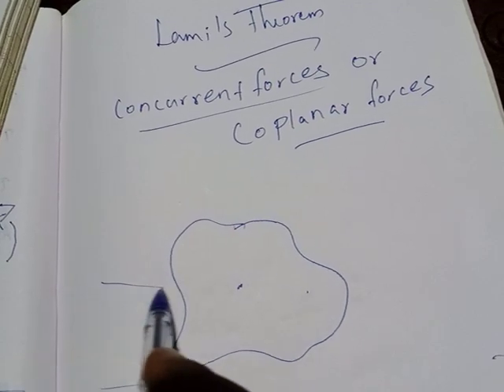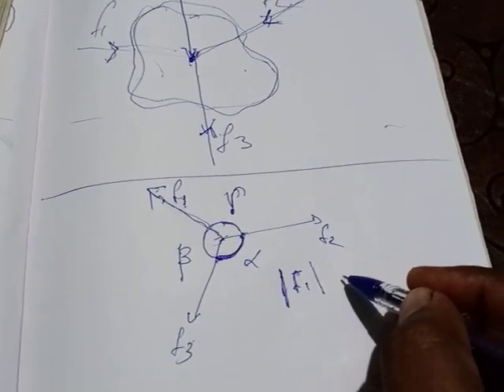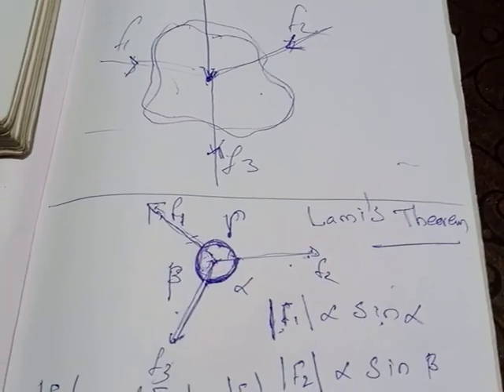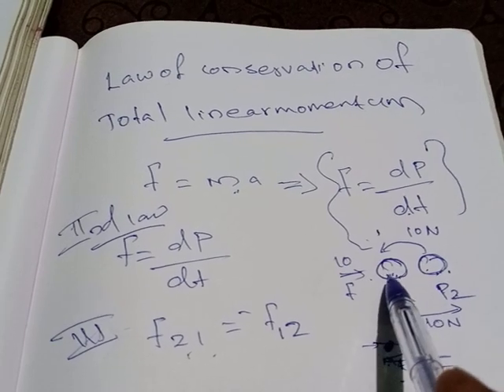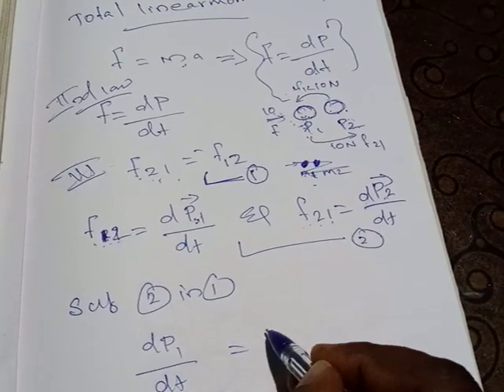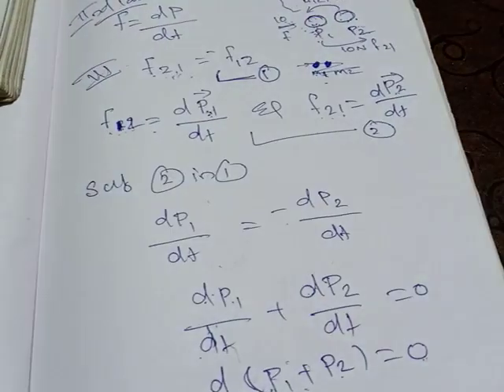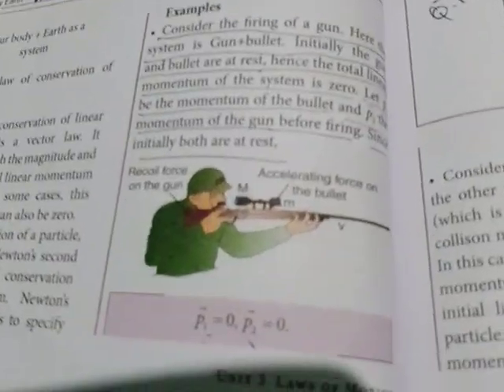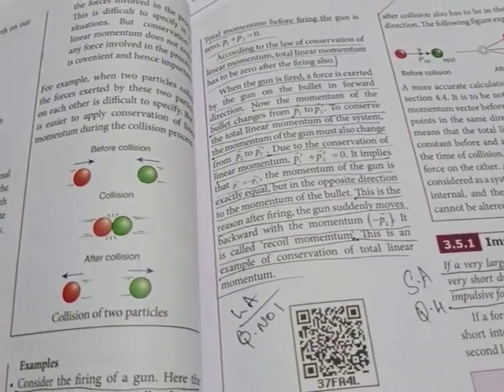Grade11 l Physics l Law of conservation of total linear momentum l Online Class